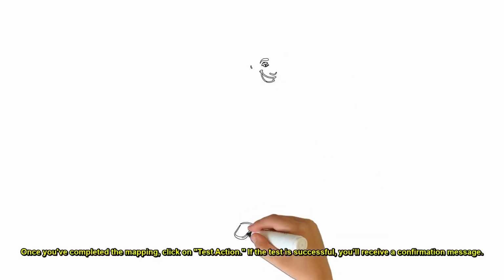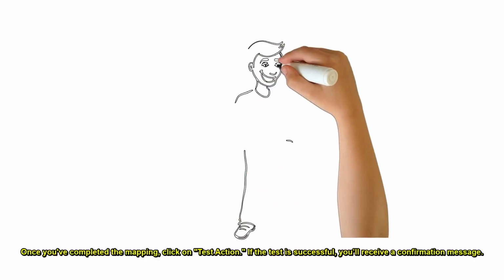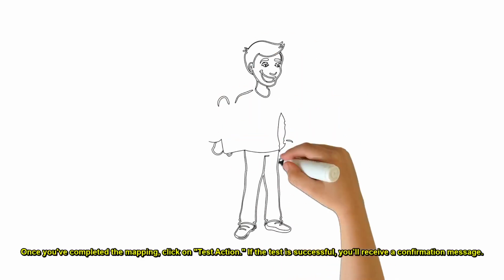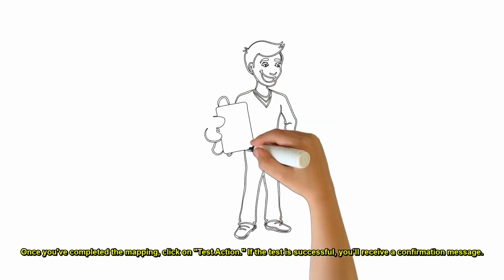How to authorize integrate Lever with Zapier - Step By Step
In this step-by-step tutorial, learn how to seamlessly integrate Lever with Zapier to automate your recruiting process! Discover the simple steps to authorize the integration, set up your workflows, and enhance your productivity. Whether you're a recruiter looking to streamline your hiring process or a business owner wanting to optimize your operations, this guide will walk you through everything you need to know.